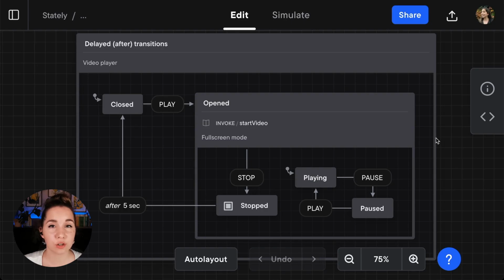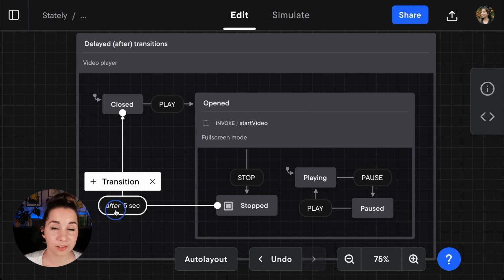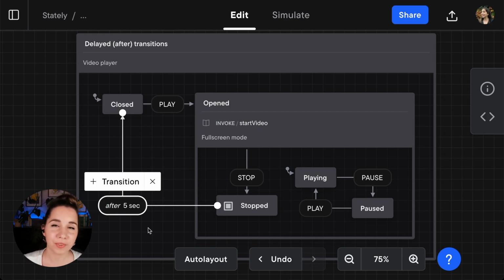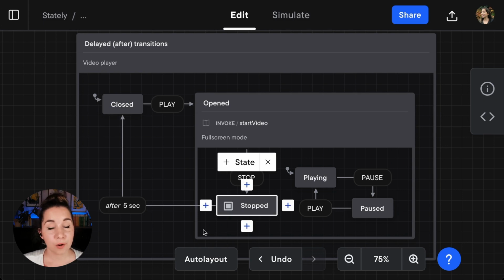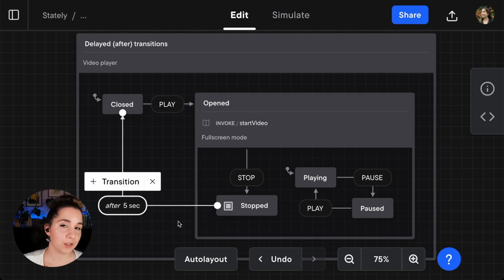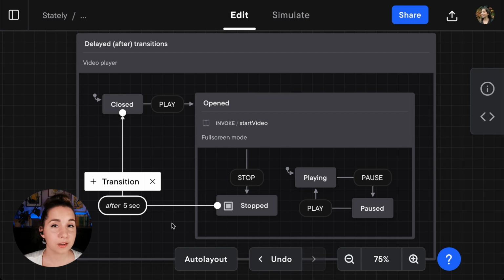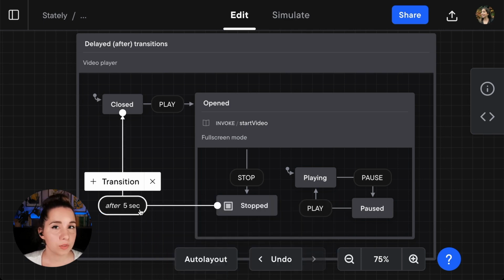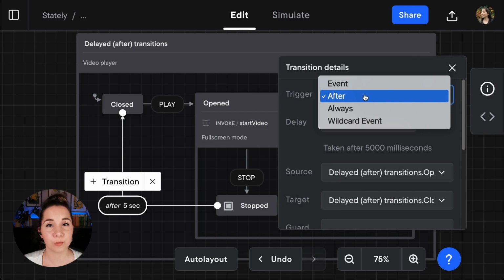Delayed (after) transitions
What are delayed transitions? (Also known as “after transitions”.) Laura explains the concept of delayed transitions and how to use them in the Stately Studio.